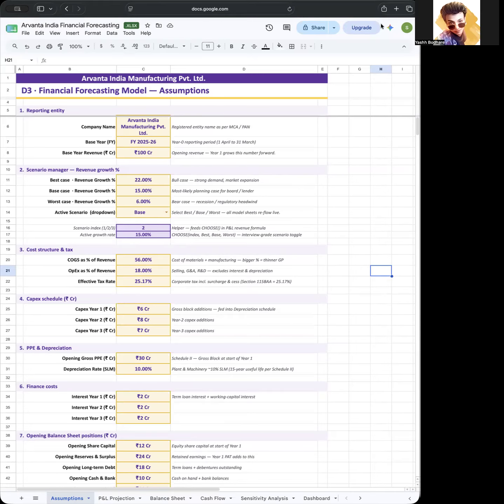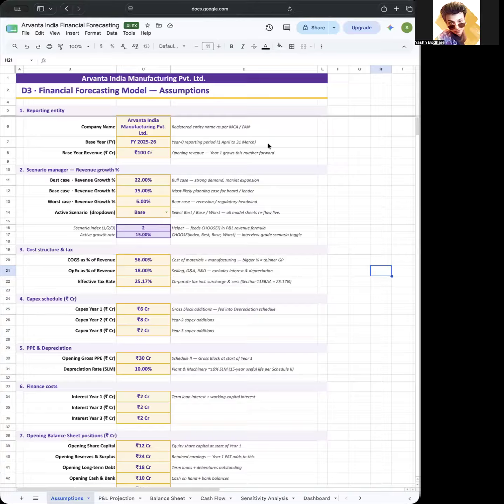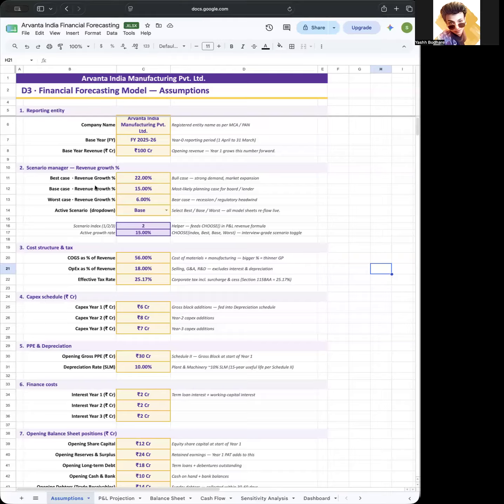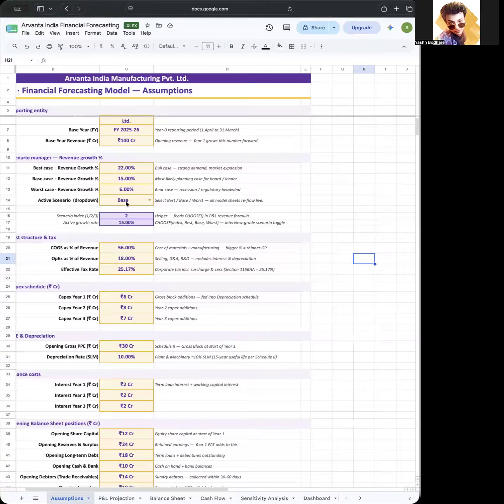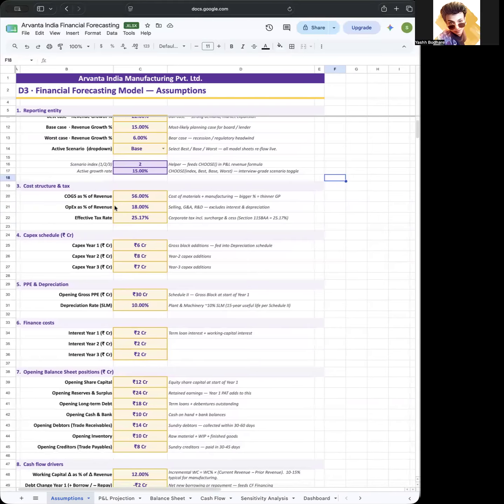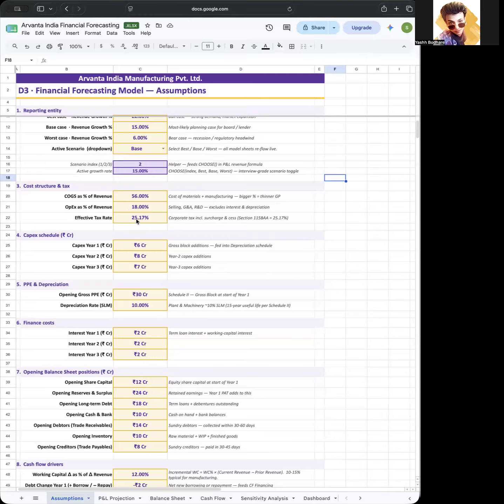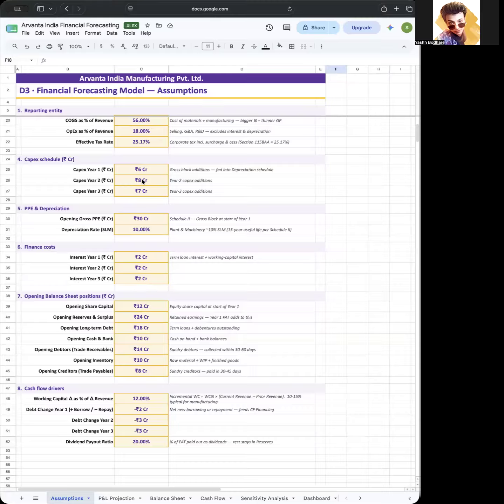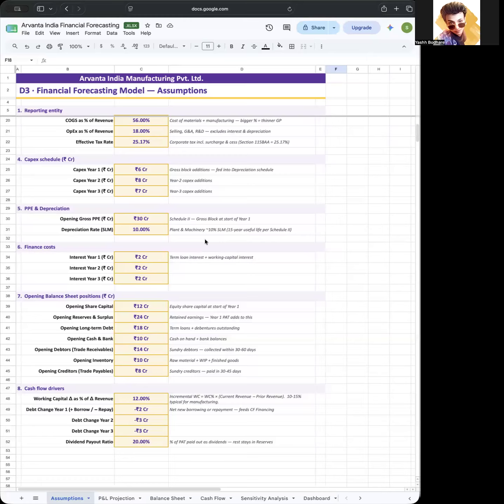Arvanta India Financial Forecasting Analytics | Assumptions Sheet Explained | (2)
Welcome to the second video of my Financial Forecasting Analytics project series.

In this video, I explain the Assumptions Sheet, which serves as the control center of the entire financial forecasting model. Every assumption entered here automatically drives the Profit & Loss Statement, Cash Flow Statement, Balance Sheet, Sensitivity Analysis, and Executive Dashboard.

I also explain the business logic behind each financial assumption and why these inputs are important from a Financial Analyst and Business Analyst perspective.

📌 In this video, you'll learn:

✔ Reporting Entity
✔ Base Year & Base Revenue
✔ Best, Base & Worst Case Scenarios
✔ Revenue Growth Assumptions
✔ Cost of Goods Sold (COGS)
✔ Operating Expenses (OpEx)
✔ Effective Tax Rate
✔ Capital Expenditure (CapEx)
✔ Property, Plant & Equipment (PPE)
✔ Depreciation
✔ Finance Costs
✔ Opening Balance Sheet
✔ Working Capital Assumptions
✔ Debt Repayment Plan
✔ Dividend Payout Ratio
✔ How every assumption drives the complete financial model

• Why assumptions are the foundation of every financial model
• How scenario planning supports business decision-making
• The importance of centralized financial assumptions
• How each input affects profitability, cash flow, and the balance sheet
• Professional financial modeling best practices in Microsoft Excel

🛠 Tools Used

• Microsoft Excel
• Financial Modeling
• Financial Forecasting
• FP&A Concepts
• Business Analysis
• Data Analytics

1. Problem Statement & Business Objectives
2. Assumptions Sheet Explained
3. 3-Year Profit & Loss Projection
4. 3-Year Balance Sheet
5. Cash Flow Statement (Indirect Method)
6. Sensitivity Analysis
7. Executive Financial Forecasting Dashboard